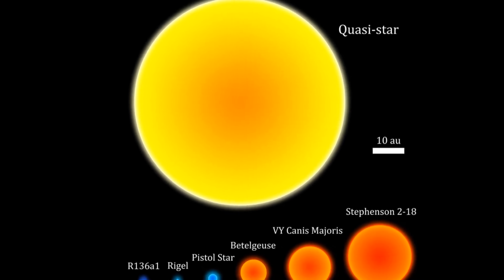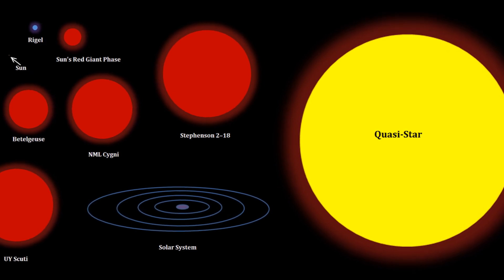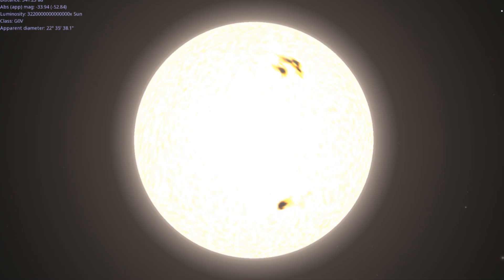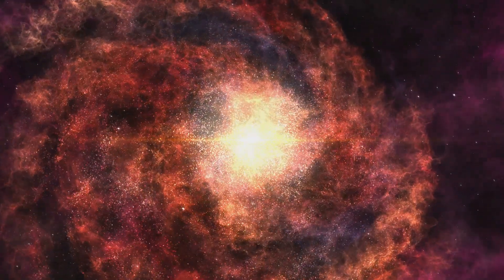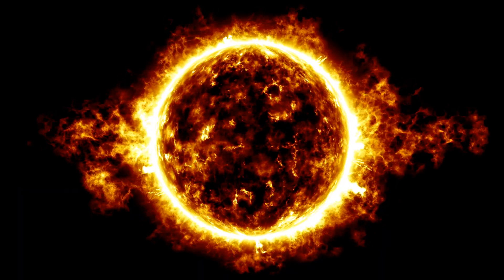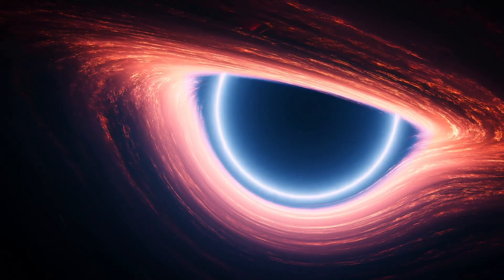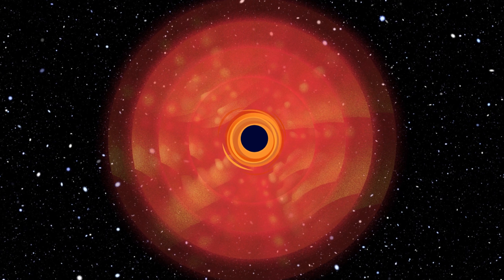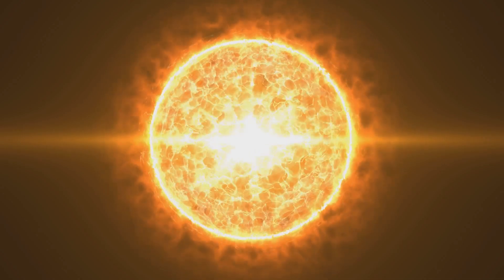Quasi Stars - The Cosmic Giants with Black Holes at Their Hearts!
In this video, we dive deep into the mysterious world of quasi-stars—cosmic giants so massive, they defy our understanding of stellar life and death. These extraordinary stars, believed to have existed in the early universe, could have been up to 10,000 times the mass of our Sun. But what makes them even more fascinating is the black hole at their core, which created a delicate balance between gravity and radiation, allowing them to shine brightly before collapsing into supermassive black holes.

How did quasi-stars form? How do they connect to the formation of supermassive black holes? And could they hold the key to understanding the birth of some of the universe’s most enigmatic objects? Watch to find out!

00:00 Intro
00:12 What Are Quasi-Stars?
01:17 How Do Quasi-Stars Form?
02:11 The Physics Behind Quasi-Stars
03:20 The Connection to Supermassive Black Holes
04:44 Outro